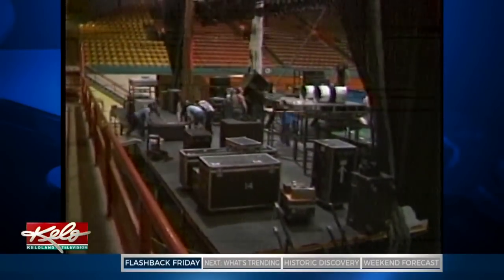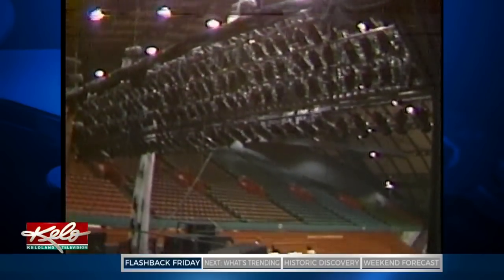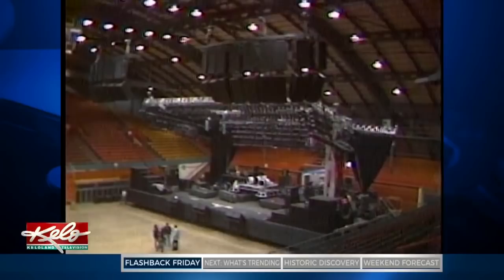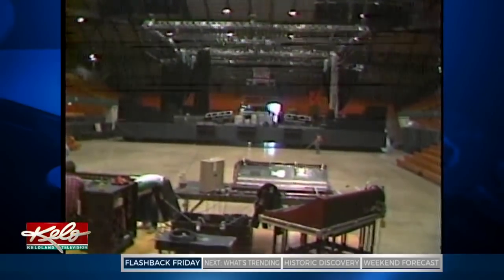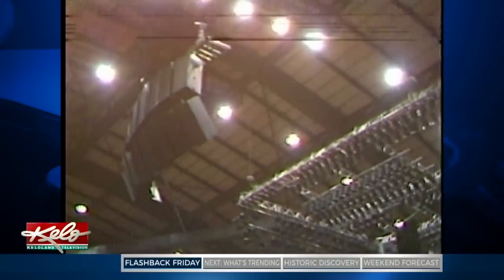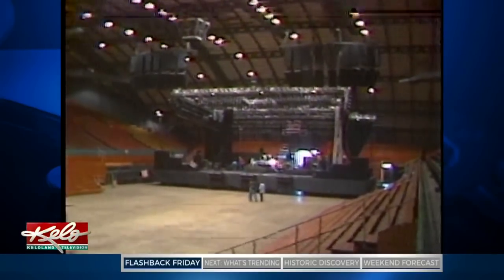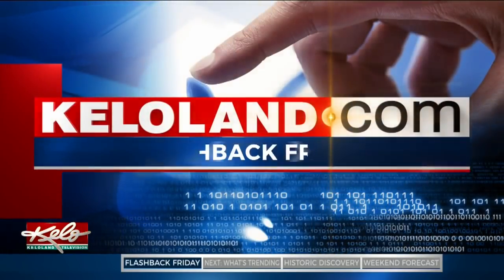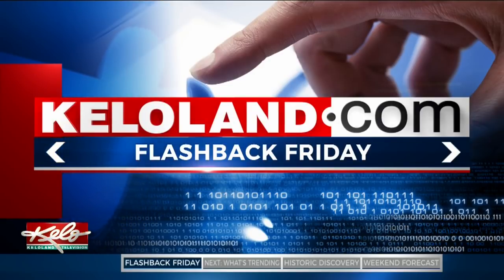Flashback Friday: Sioux Falls Preps For Van Halen In 1980